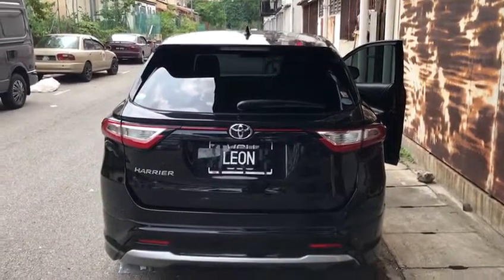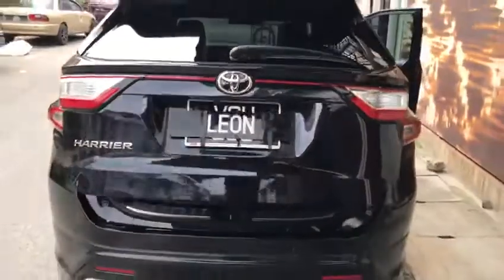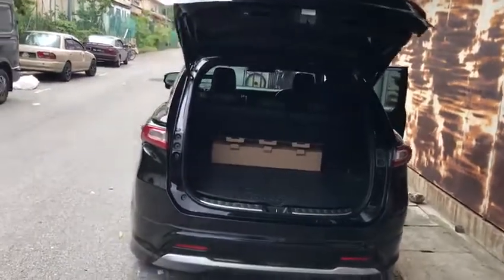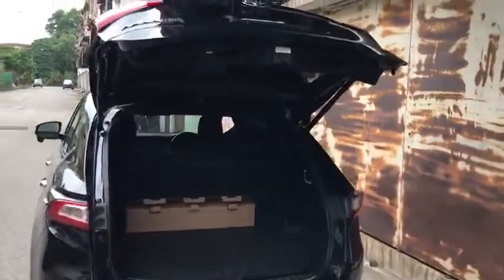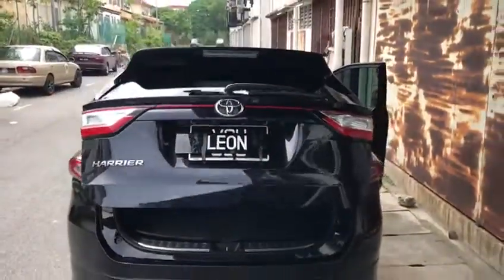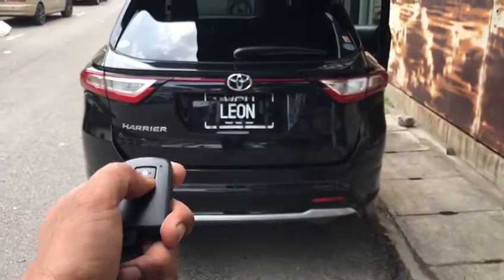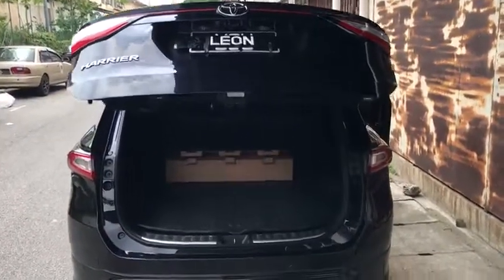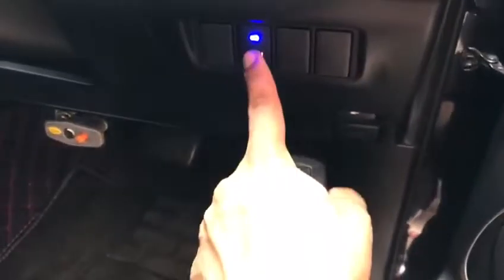Leon Toyota Harrier zU60 SU60 Intelligent Electric TailGate Lift power boot power Tail Gate lift